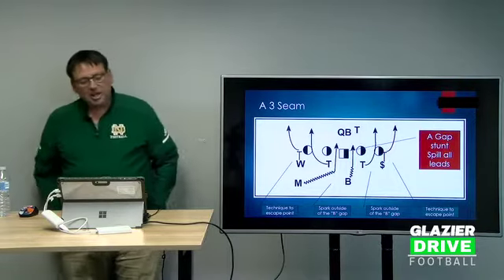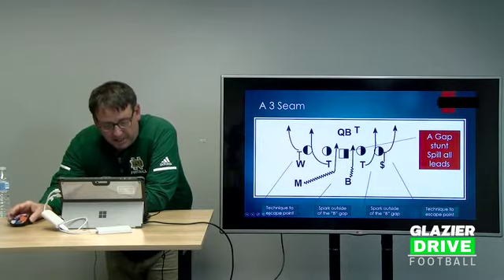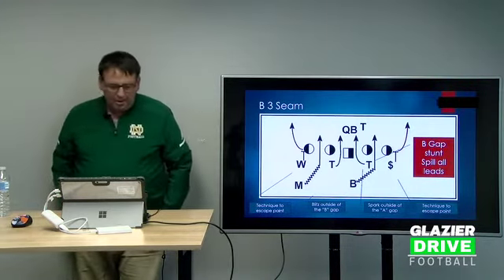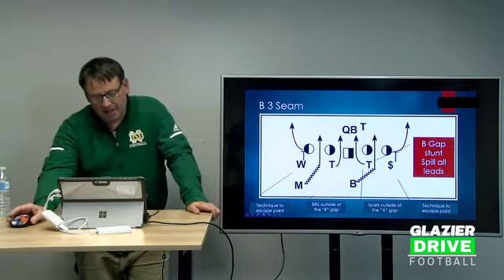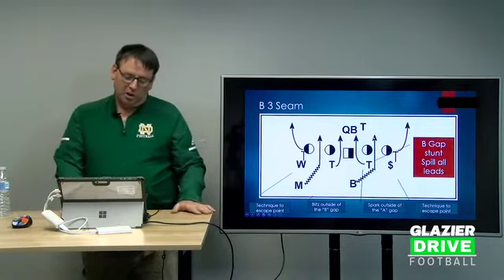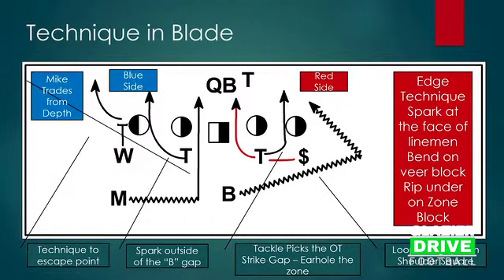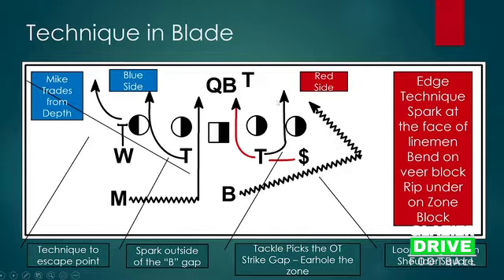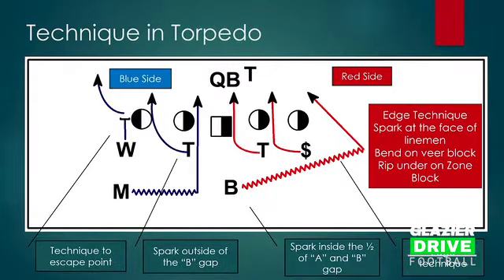Most Dominant Blitzes In the 4-2-5 Defense | Glazier Clinics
Speaker Name: Pat Fox
Speaker Position: Head Coach
Speaker School: Pontiac Notre Dame Prep (MI)

Coach Pat Fox of the Pontiac Notre Dame Preparatory School highlights some of his dominant blitzes in his 4-2-5 G Defense. These easy-to-implement blitzes consist of a 6-man blitz from the four linemen and two inside linebackers.

The first blitz is called “A 3 Seam,” where the linebackers execute a blitz from depth into the A gap, while the tackles spark to the outside of the B gap and the ends stick the tackles to the escape point. The second blitz is “B 3 Seam”. Same setup, but this time the linebackers blitz the B gap and the tackles spark outside the A Gap. Ends have some responsibilities.

The last two blitzes include stunts from the defensive line. They are called “Blade” and “Torpedo”. In the “Blade” blitz the defensive tackle strikes the offensive tackle, allowing the defensive end to loop around into the A Gap, while the Backer blitzes off the edge and has the escape point. In “Torpedo”, the defensive tackle and defensive end both spark inside the A and B gap and the linebacker has the same responsibilities from before, blitzing off the edge.

All four of these blitzes are staples in the 4-2-5 defense and gives you a greater opportunity to get after the Quarterback. MAKE SURE you watch the entire video because Coach Fox shares his #1 tale on how to perfectly time your blitz!

For more information on the 4-2-5G Defensive Formation. Please watch this free resource video, exclusively on Glazier Drive

Coaches who win train with Glazier.